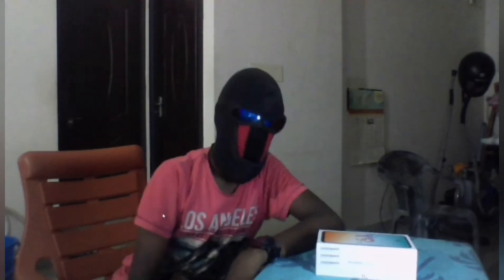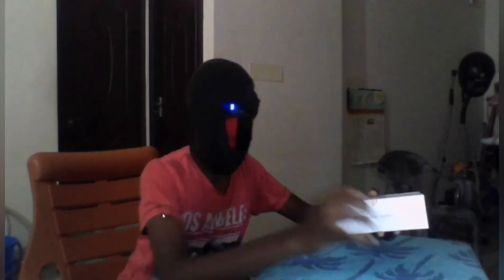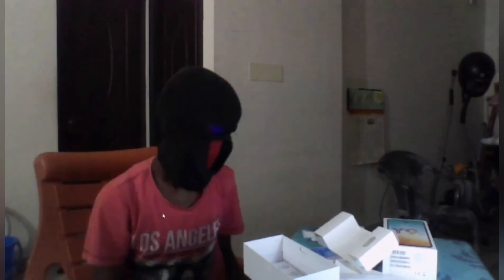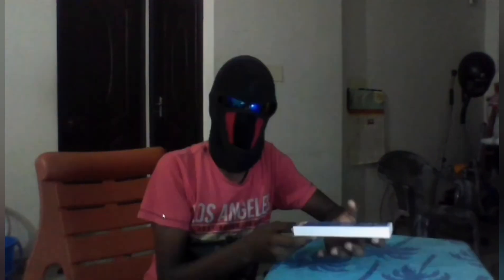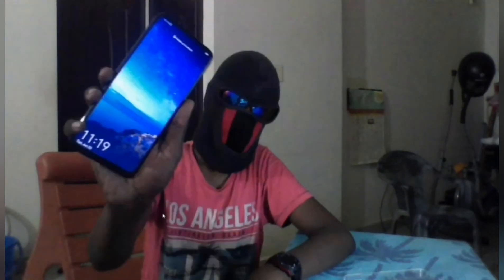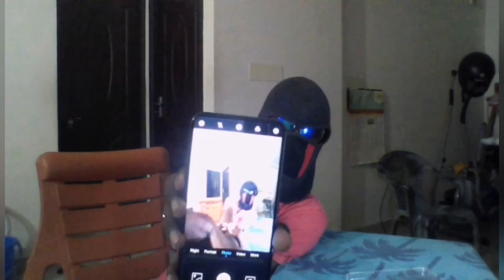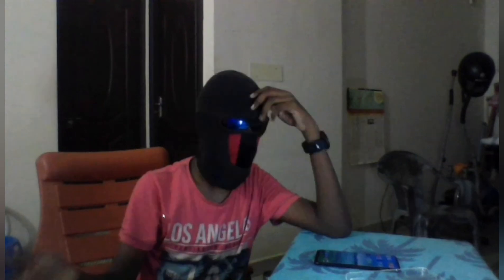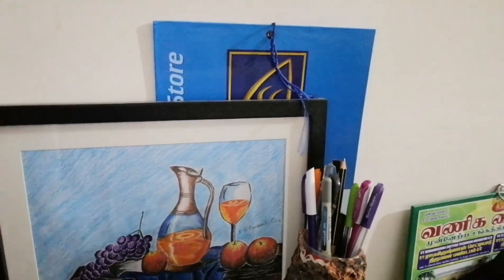Unboxing my brand new mobile -HUAWEI Y9 Prime 2019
It is a Huawei Y9 Prime 2019 with popup camera , this is one of the best mobiles you can get.